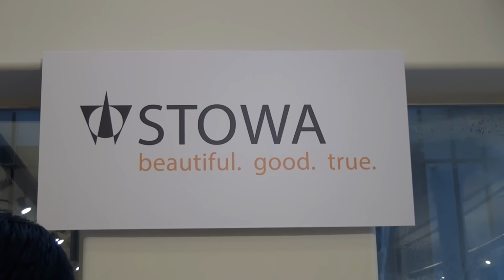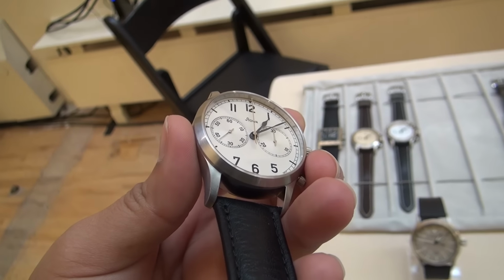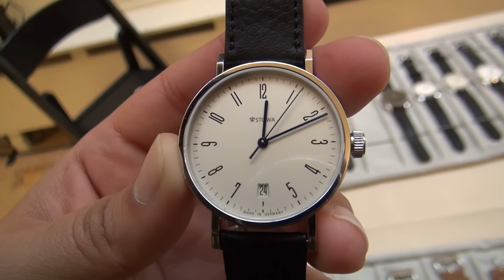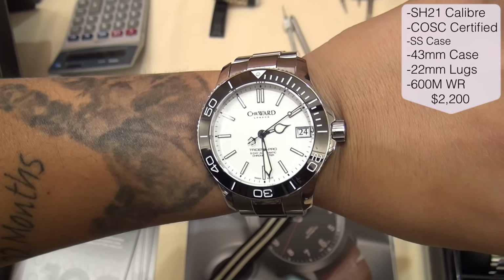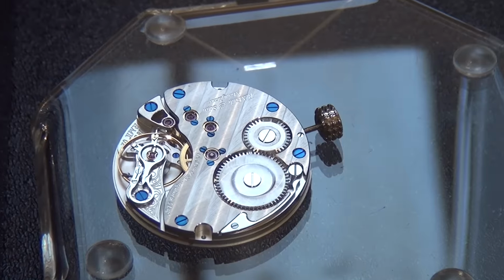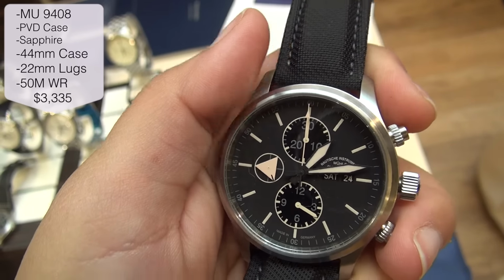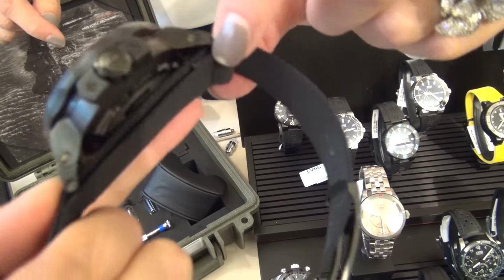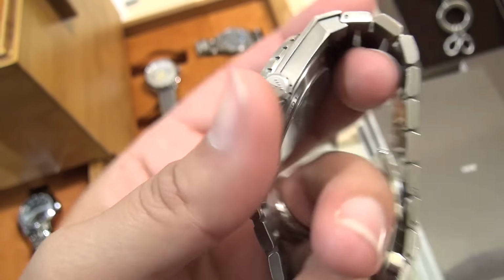New York Watch Fair! Part 3 of 3, Watch Events (WE) Episode 3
Brands Featured: Stowa, Christopher Ward, Oris, Muhle and Glashutte, and Horage.

Post on Instagram with cgwatchfam